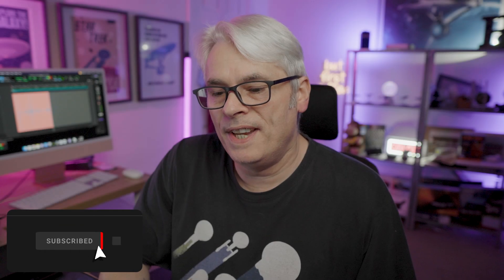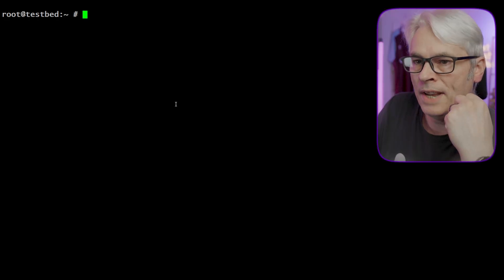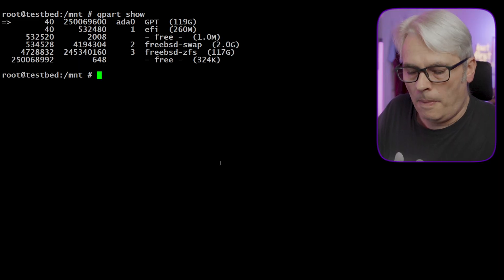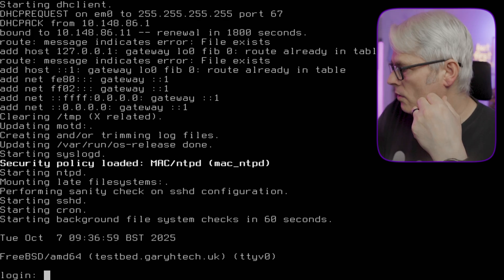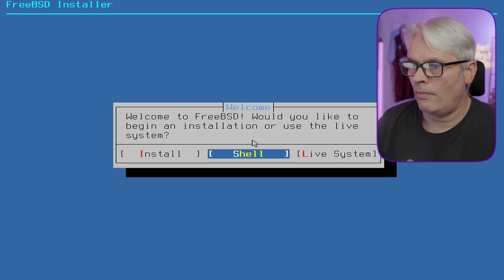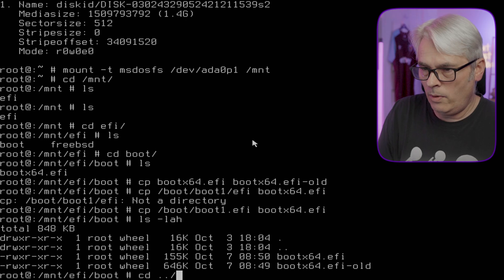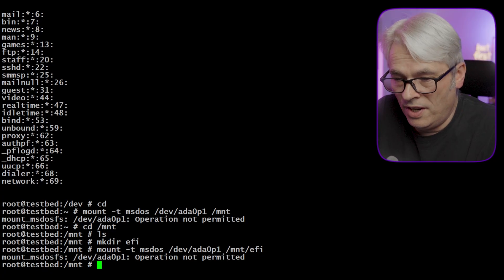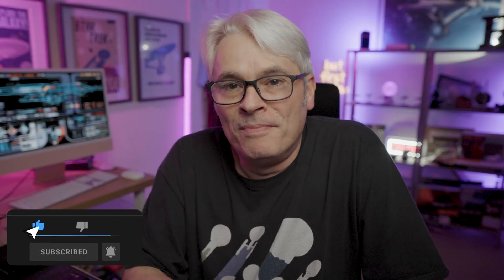Breaking FreeBSD: How I fixed the bootcode!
This is part 2! I have updated from many versions of FreeBSD to the latest in my time as a user of FreeBSD but I always forget to update the bootcode and break my system every time! Here is how I break it. In part 2 I'll show the way I recover it to get it working again.

FOSS
FreeBSD Handbook
FreeBSD Networking
FreeBSD PKG